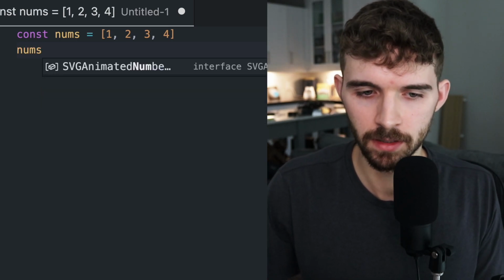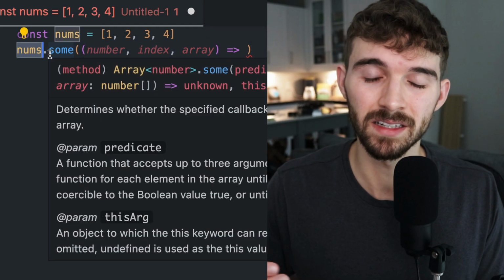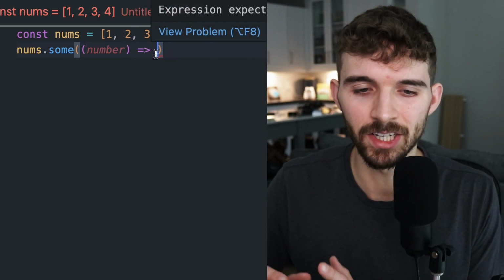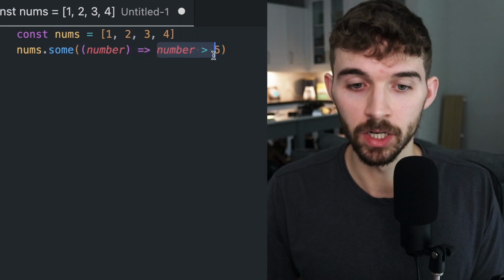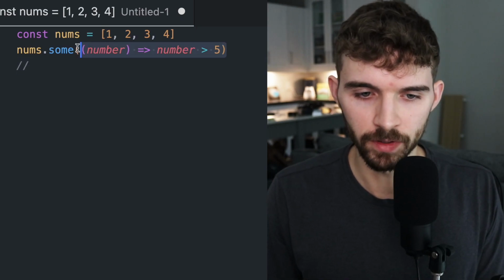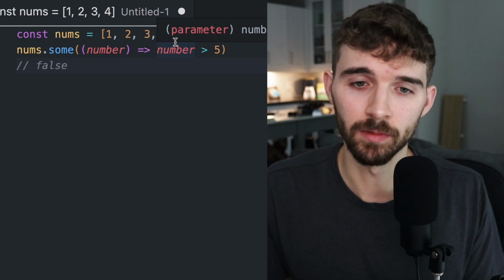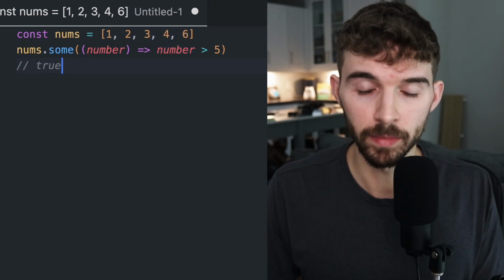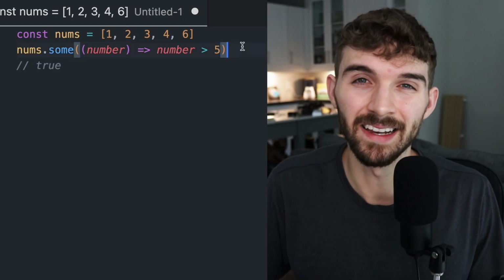What Is The Array Some Method In Javascript?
The array.some() array method in javascript can some in very handy if you're looking to check if any items in an array fit a specified criteria.

50mm lens
Microphone Arm
Macbook Pro
Mechanical Keyboard
Monitor Stand